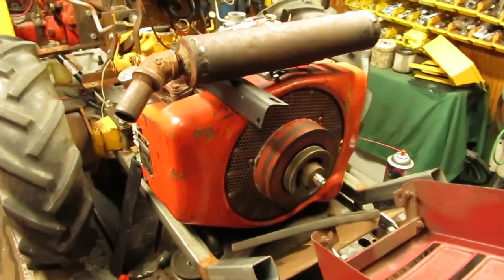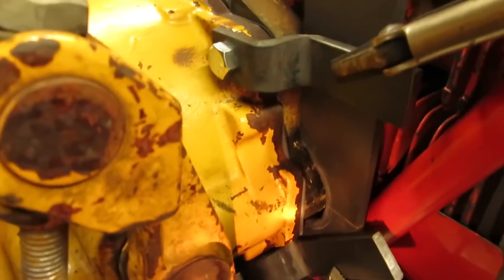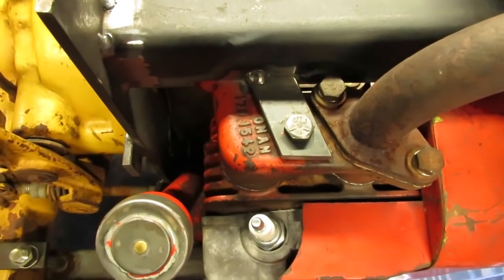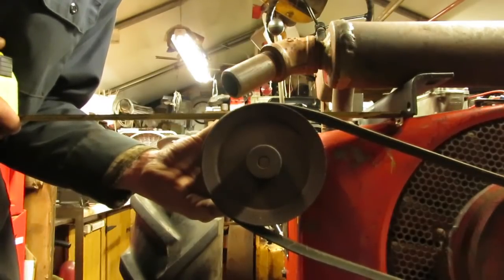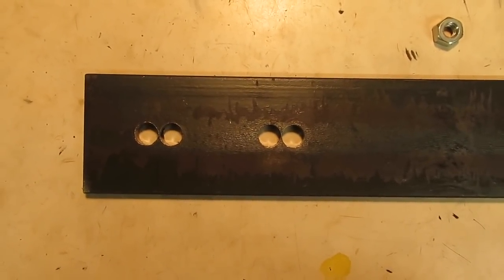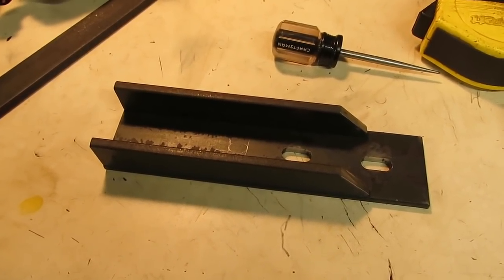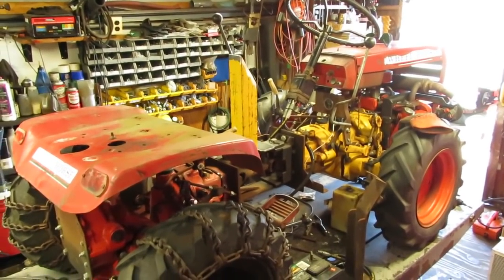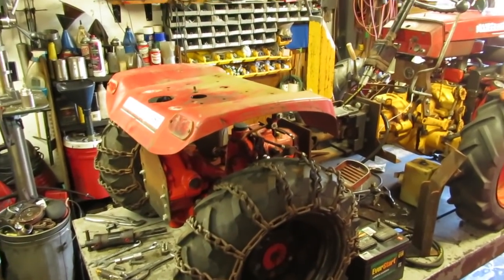4WD Gravely Engine Swap to Onan CCKA- Part 5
Just more fab work and welding folks!